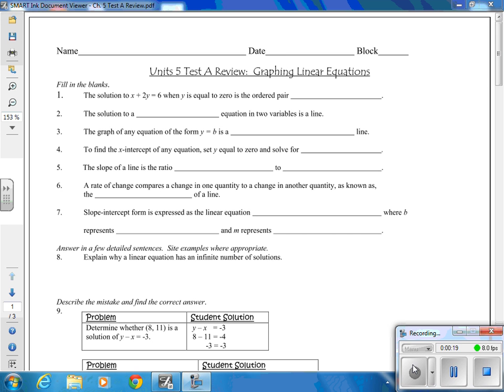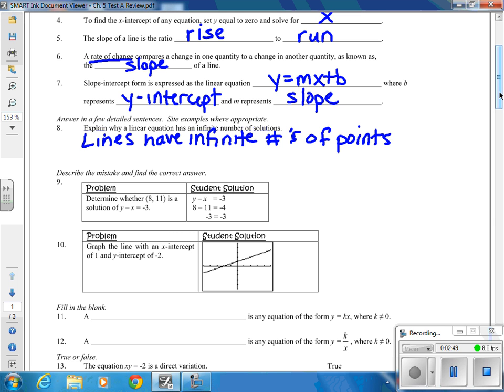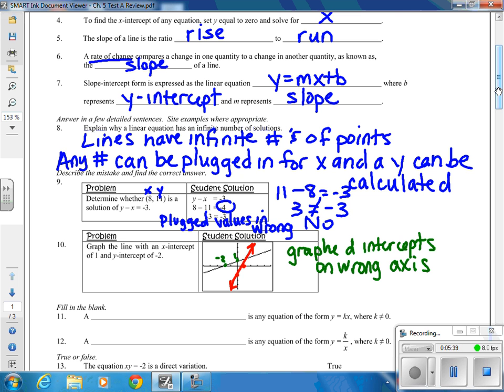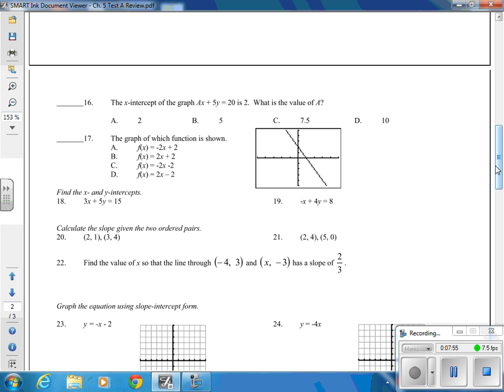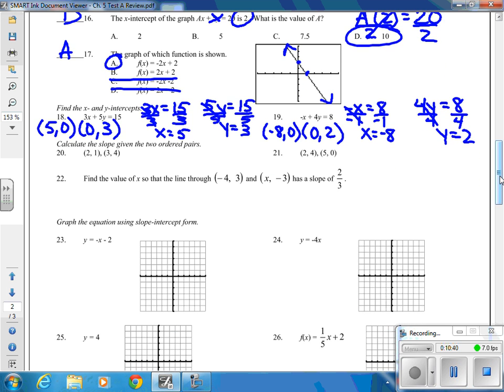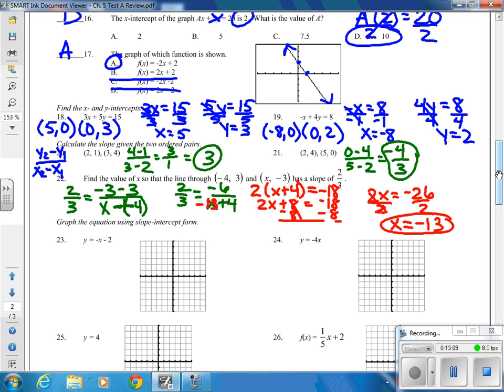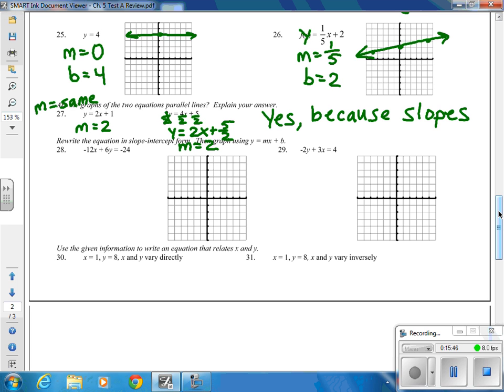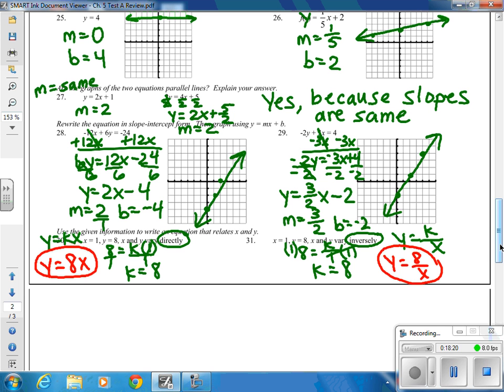Graphing Test Review